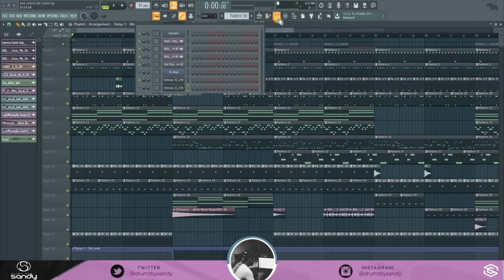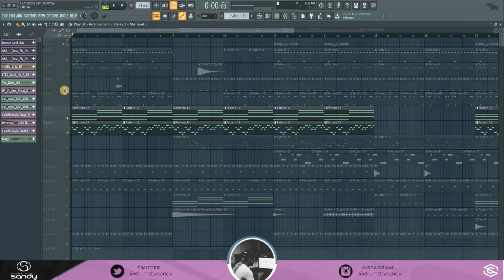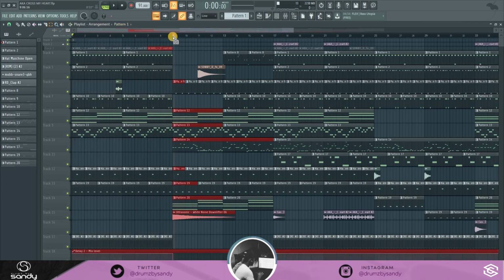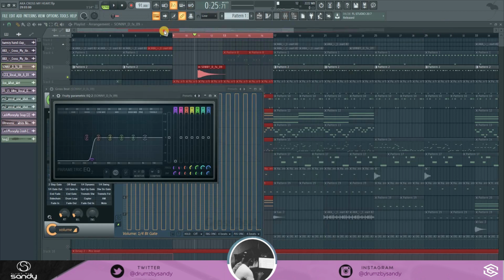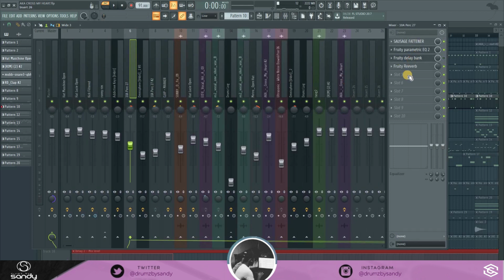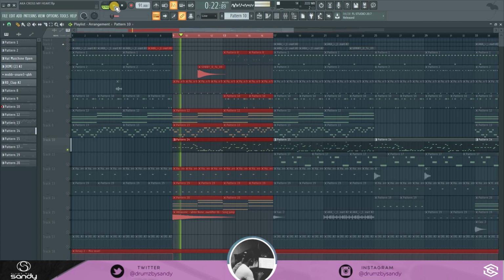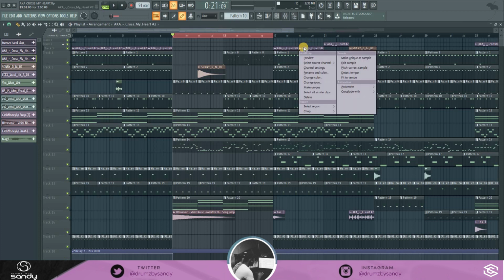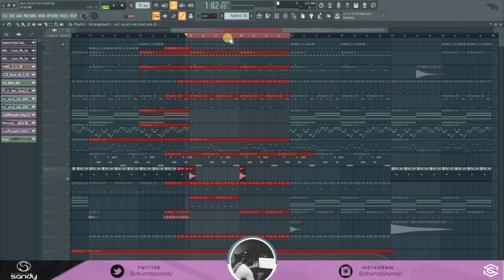How "Cross My Heart" by AKA was made in 9 minutes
In this video you will learn how to create "Cross My Heart" on FL Studio 20 in just 10 minutes or less.

00:00 - Intro
00:47 - Tutorial
07:21 - Beat Preview
08:37 - Outro